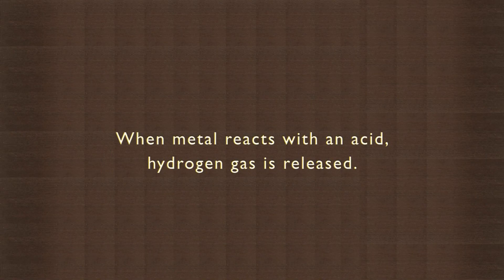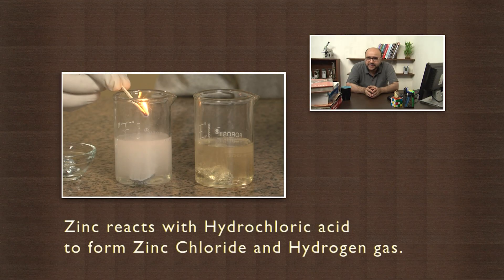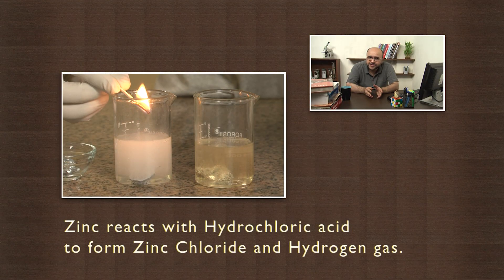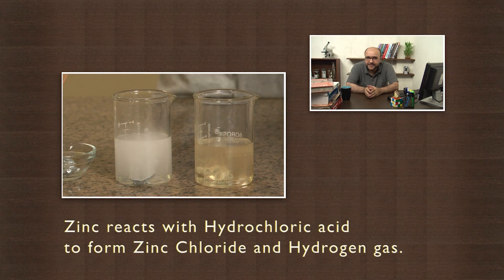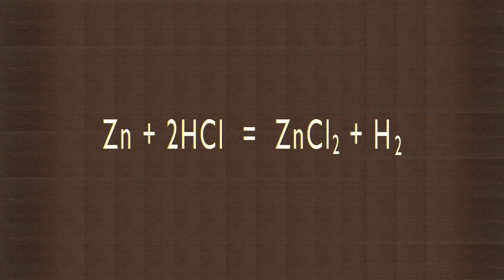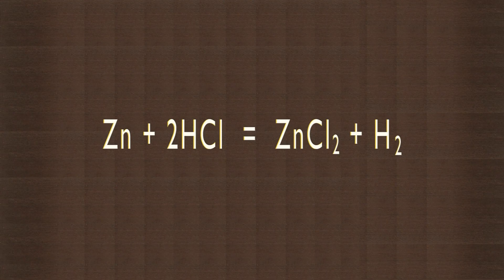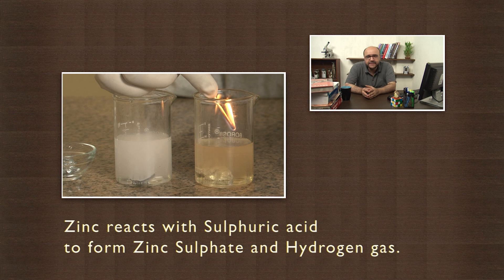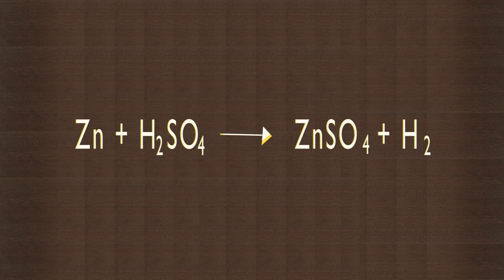Metals react with acids to produce salt and Hydrogen | Acid & Bases | Chemistry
This activity studies the reaction between metals and acids by dropping some zinc granules into dilute hydrochloric acid and dilute sulphuric acid. In each case, a gas is released and when this gas is tested with a matchstick flame, we get a characteristic popping sound and see that the matchstick burns more brightly. This indicates that the gas produced is hydrogen. Zinc forms the salt zinc sulphate with sulphuric acid and zinc chloride with hydrochloric acid and releases hydrogen gas in both cases. In general, a metal reacts with an acid to form a salt and releases hydrogen gas.